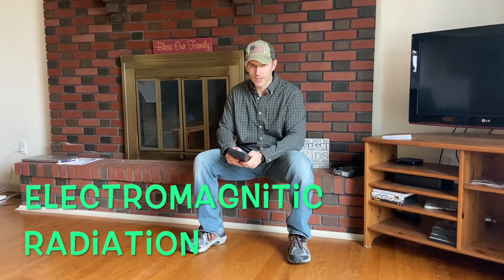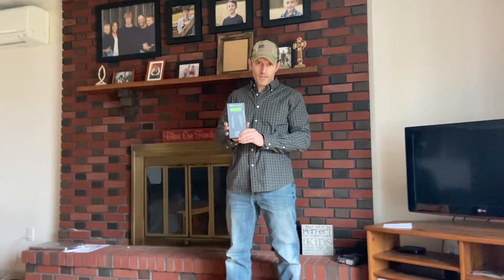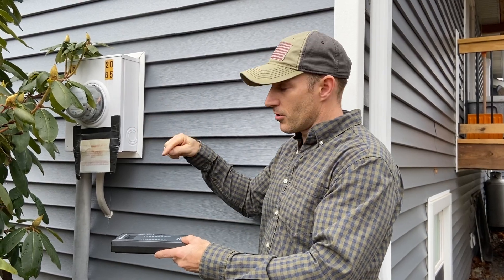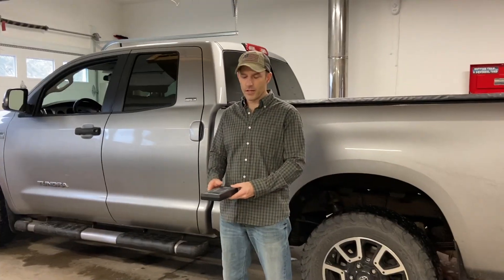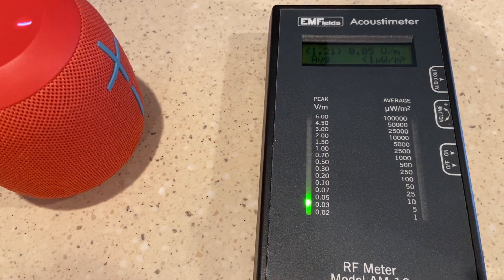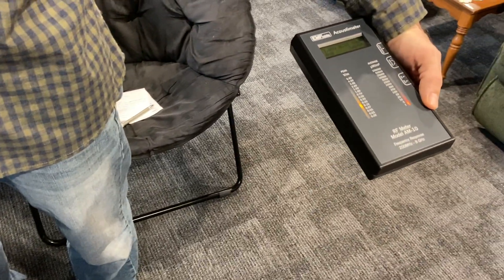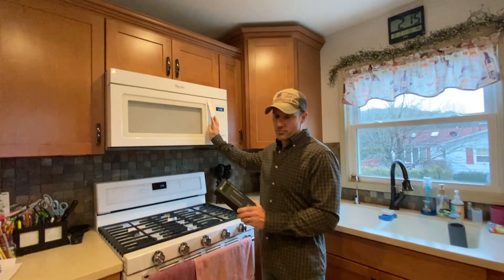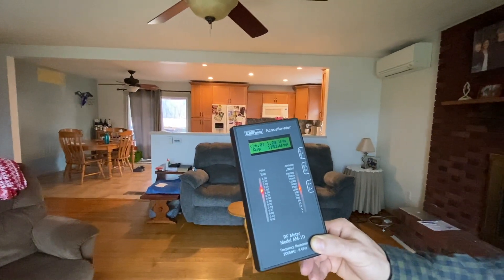How much ELECTROMAGNETIC RADIATION in a normal household!!!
*I use a acoustimeter to measure the electromagnetic radiation on 8 normal electronics almost everyone has in there house.

Acoustimeter Model AM-10

updated 4-6-20